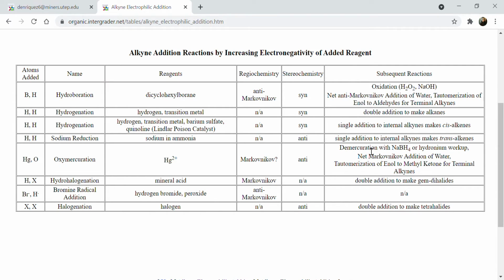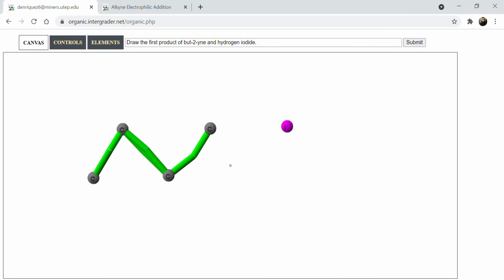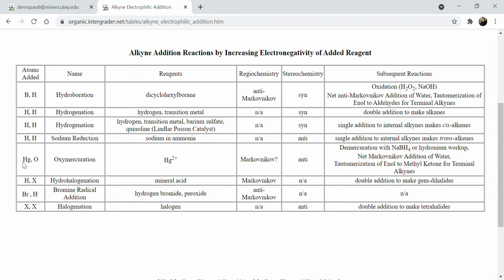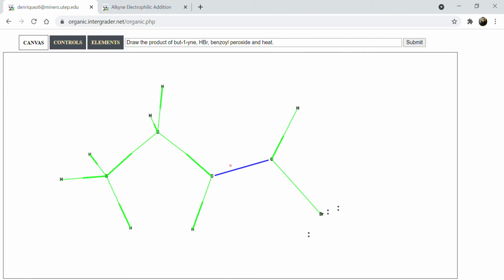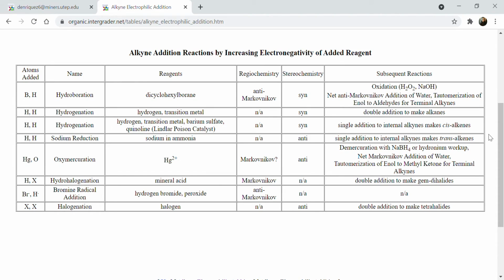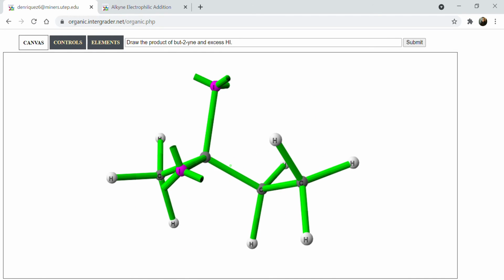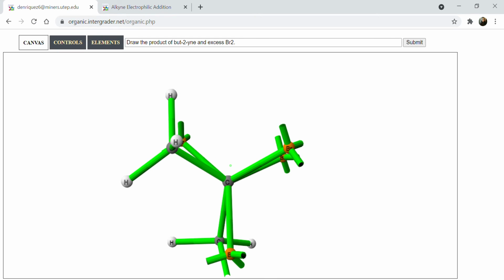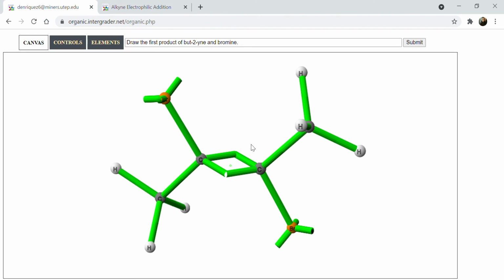L8: Alkyne Addition Reactions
Hey guys, try using the chart as you do this lesson, I think it'll help you get used to doing these. I'm sorry if I go a bit fast, most of these lessons I've done too many times so it's hard to slow down when I know the end product. I really hope this helps, this lesson takes patience for sure but you've got this!